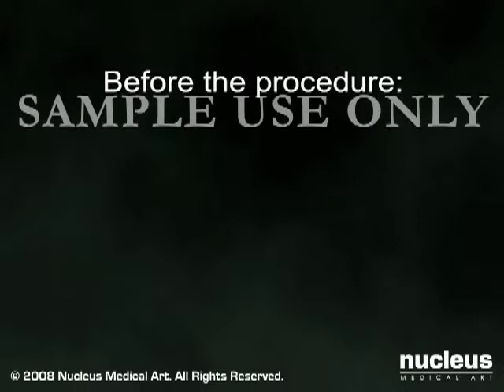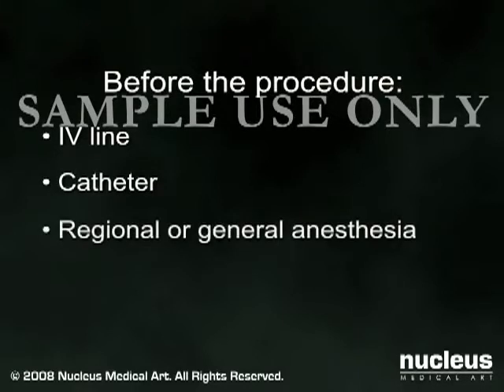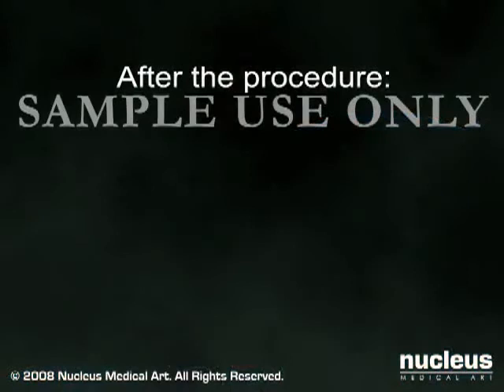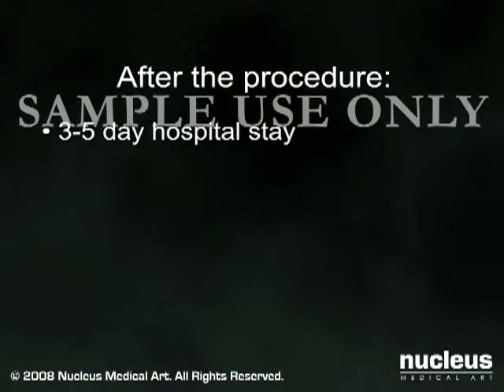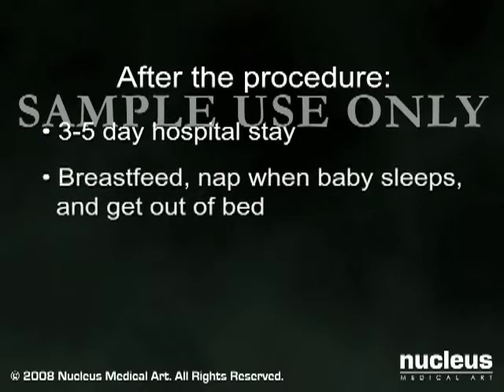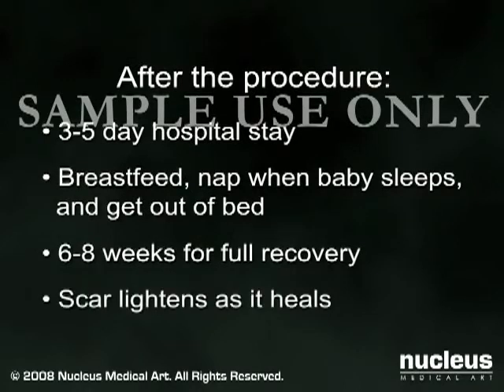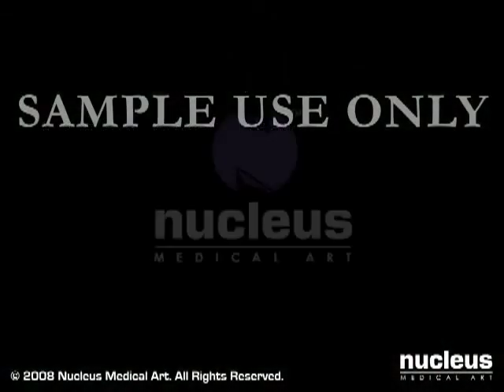Video 3D đẻ mổ YouTube